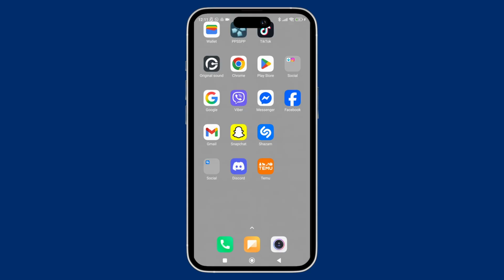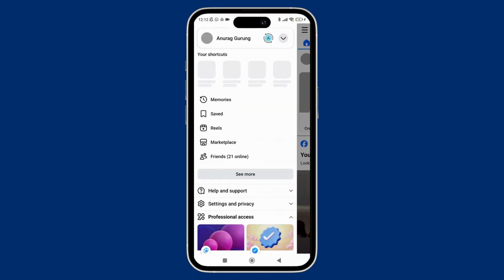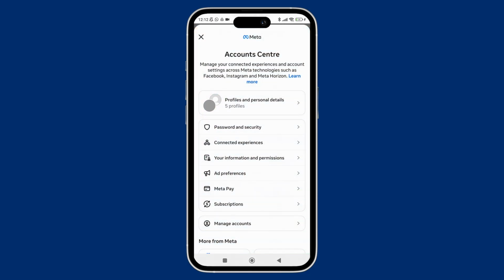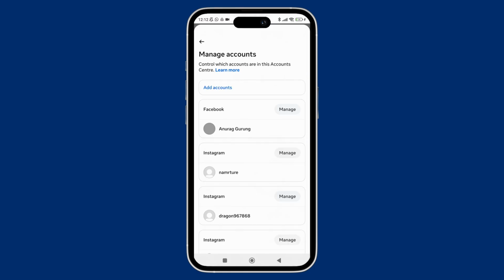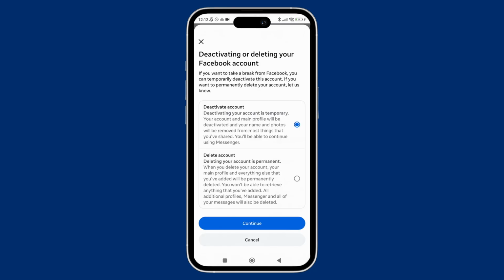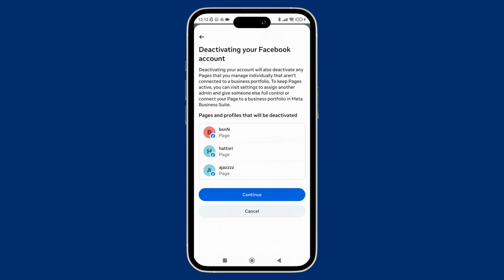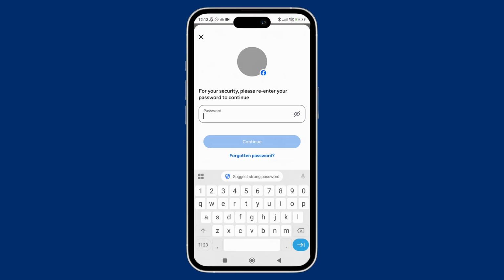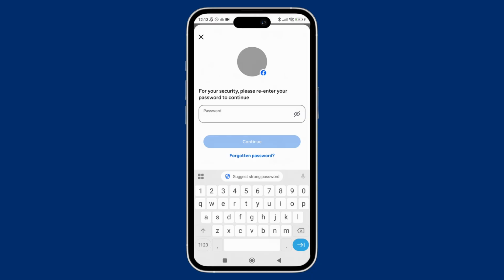How To Deactivate Facebook Account - 2026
Thinking about taking a break from Facebook? 📱🔒 This step-by-step 2026 guide will show you exactly how to deactivate your Facebook account safely without losing your data.

Whether you want a temporary break from social media or just need more privacy, this tutorial will walk you through the entire process in minutes.

What You’ll Learn in This Video:
✅ How to deactivate your Facebook account on mobile & desktop
✅ Difference between deactivation and permanent deletion
✅ What happens to your profile, messages, and data
✅ How to reactivate your account anytime

This guide is perfect for anyone who wants to pause their Facebook account without deleting it permanently.

📌 Chapters:
⏱ 0:00 - Introduction
⏱ 0:10 - How To Deactivate Facebook Account (Step-by-Step)